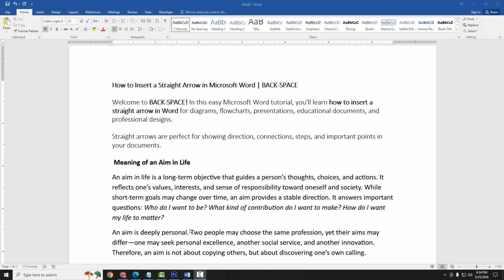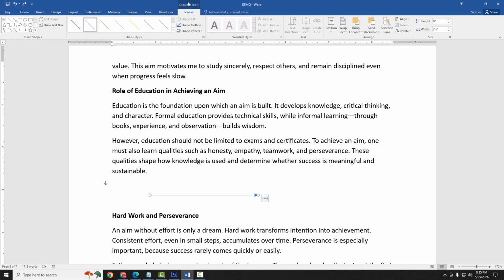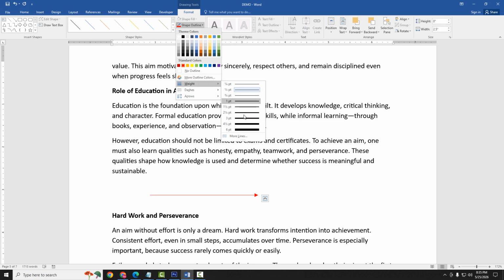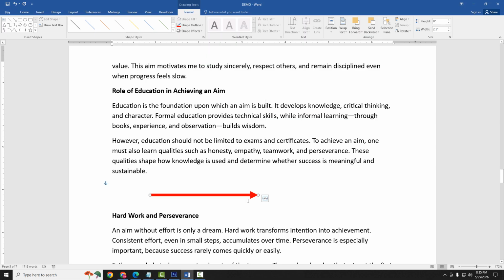How to insert straight arrow in word || BACK-SPACE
How to Unlock Shapes in Microsoft Word | BACK-SPACE

Welcome to BACK-SPACE! In this helpful Microsoft Word tutorial, you'll learn how to unlock shapes in Word so you can move, edit, resize, or delete them easily. This is perfect for fixing locked graphics, templates, diagrams, and design elements in Word documents.

If your shapes are stuck, unclickable, or difficult to edit, this tutorial will show you the easiest solutions step by step!

🟢 How to unlock shapes in Word
🟢 How to remove editing restrictions
🟢 How to use the Selection Pane
🟢 How to fix shapes behind text
🟢 Tips for easier shape editing

✨ Why Do Shapes Become Locked?

✔️ Shapes may be placed behind text
✔️ Document editing may be restricted
✔️ Objects may be grouped together
✔️ Header/footer areas can limit editing

🚀 Method 1: Change Wrap Text Settings

🖱️ Click the shape if possible

🎨 Go to the Shape Format tab

📍 Select:

📝 Wrap Text

✅ Choose:

🔹 In Front of Text
OR
🔹 Square

✨ This often unlocks movement and editing.

📌 Method 2: Use the Selection Pane

🎨 Go to:

📍 Home → Select → Selection Pane

📋 A list of shapes and objects will appear

🖱️ Click the locked shape from the list

✅ Now you can select and edit hidden objects more easily.

📌 Method 3: Ungroup Shapes

🖱️ Right-click the grouped object

📍 Select:

🧩 Group → Ungroup

✨ Individual shapes become editable again.

📌 Method 4: Remove Editing Restrictions

🎨 Go to:

📍 Review → Restrict Editing

🚫 Click:

🟢 Stop Protection

✨ This removes document editing locks if enabled.

📌 Method 5: Edit Shapes in Header/Footer

🖱️ Double-click the header or footer area

✅ Shapes placed there can now be edited normally.

🎯 Perfect For

📊 Diagrams and flowcharts
📚 School projects
💼 Business templates
🎨 Graphic designs
📄 Professional documents

🔥 Use Selection Pane for hidden objects
🔥 Avoid excessive grouping for easier editing
🔥 Keep shapes organized with proper naming
🔥 Use “In Front of Text” for flexible movement

⚠️ Common Mistake

Many users think shapes are locked permanently when they are actually just behind text or inside headers/footers.

📌 Bonus Tip

⌨️ Press:

🟢 Ctrl + Click

to select multiple shapes quickly.

💬 Support BACK-SPACE

🧠 Quick Quiz

❓ Which feature helps find hidden shapes?

A) Spell Check
B) Selection Pane
C) Track Changes
D) Word Count

✔️ Answer: B) Selection Pane

❓ Which Wrap Text option allows easier shape movement?

A) Behind Text
B) In Front of Text
C) Tight
D) Through

✔️ Answer: B) In Front of Text